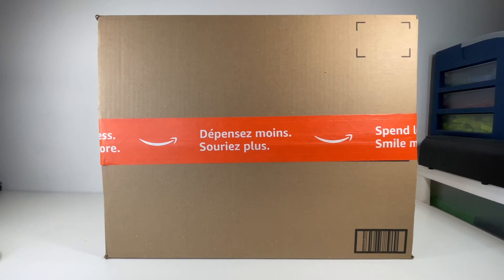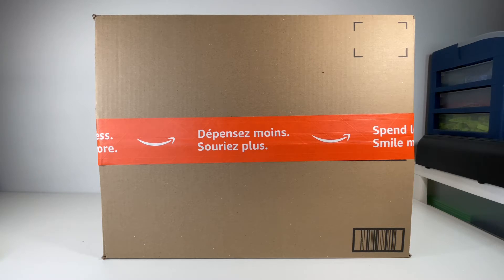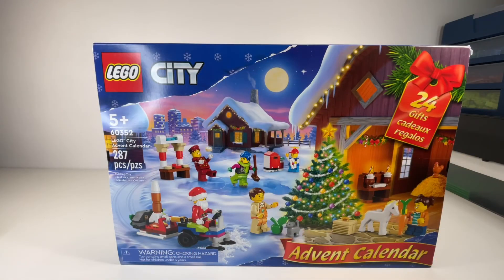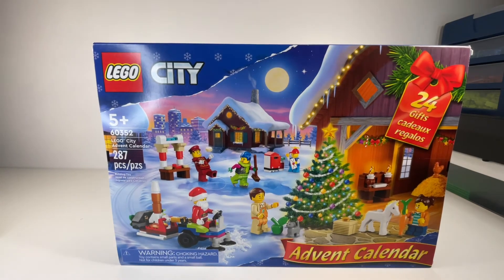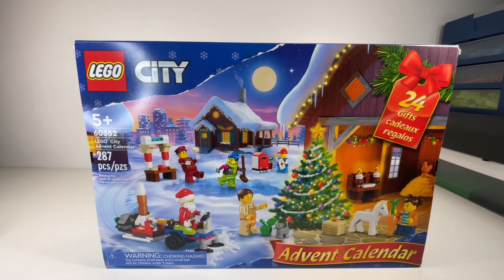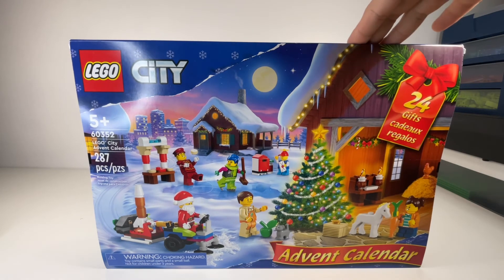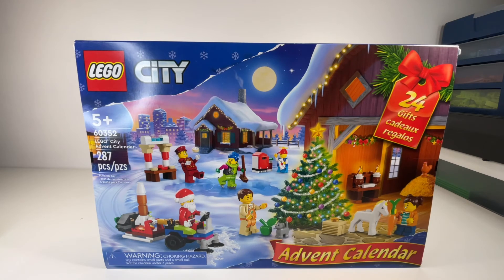Lego unboxing!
Links